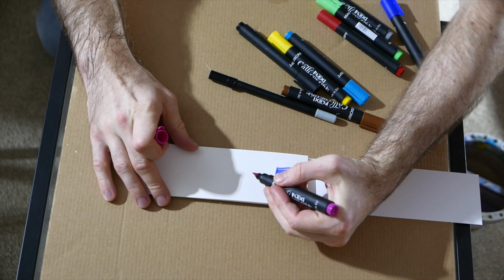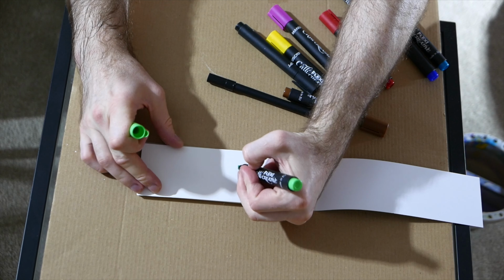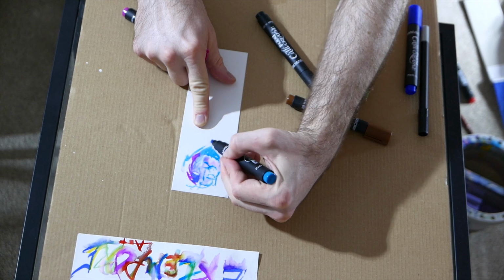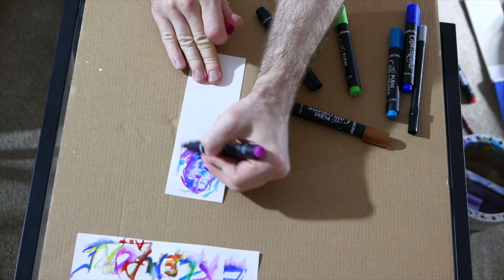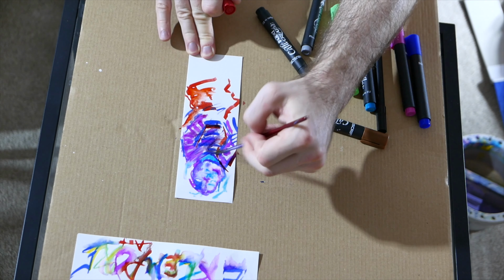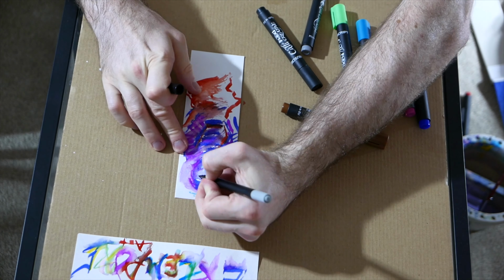Unboxing a mystery box; come draw and chill with me.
This is not sponsored, I bought this mystery box with my own money

Some scratchy ASMR but need a better quality mic, a new edit with just the time-lapse is

My links :

mpore_art?r=nametag

Redbubble ExtemporeArt.redbubble.com